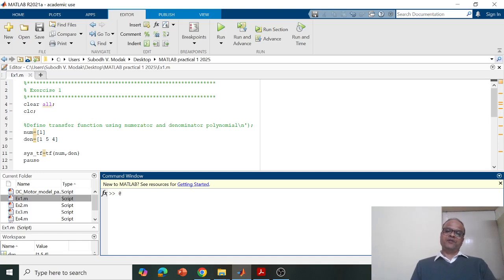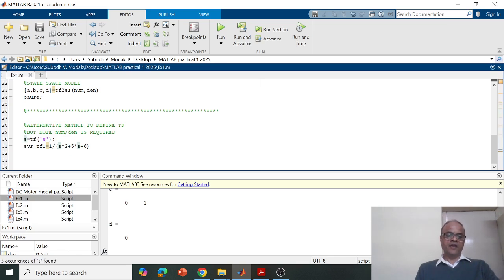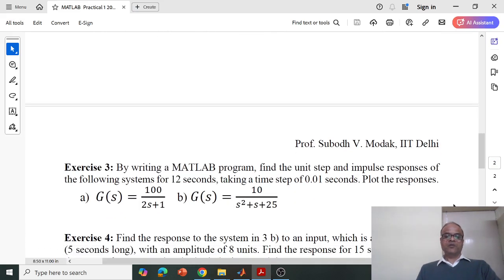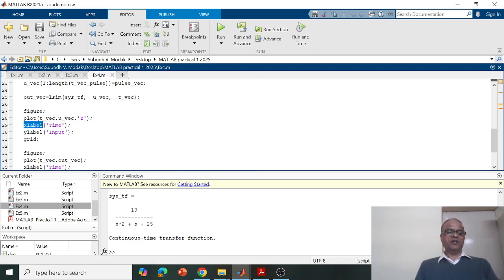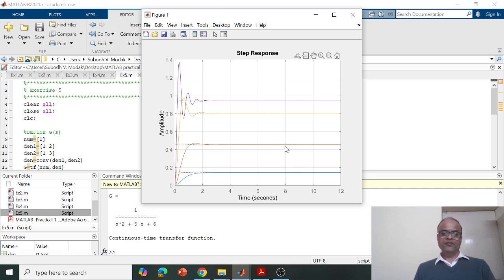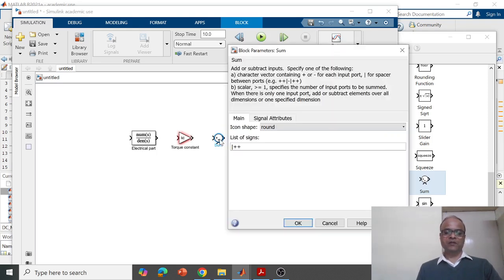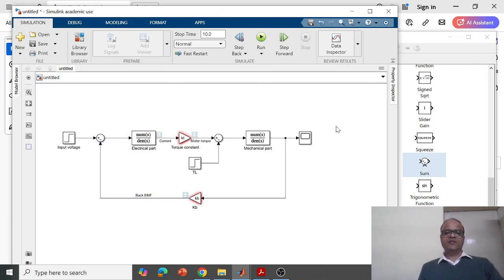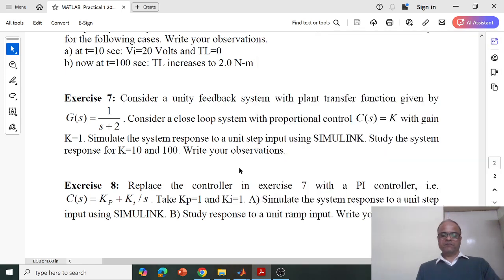MATLAB SIMULINK practical 1